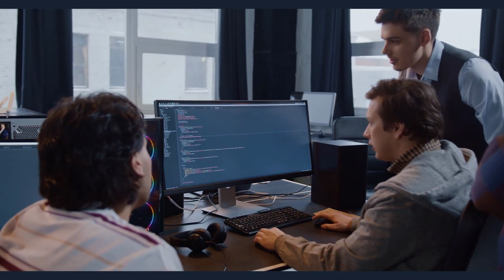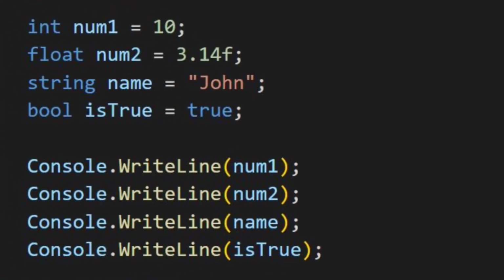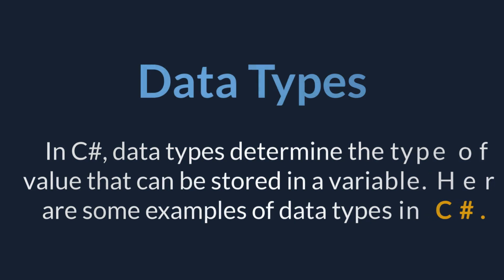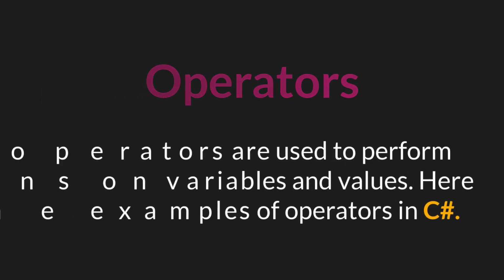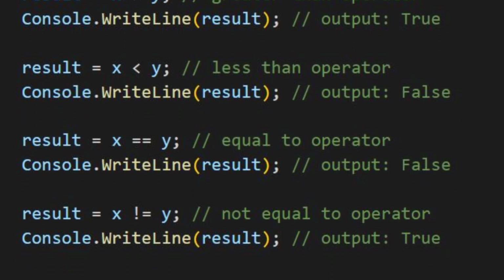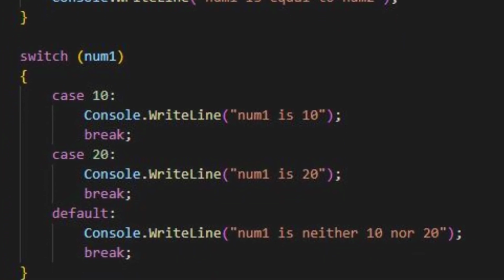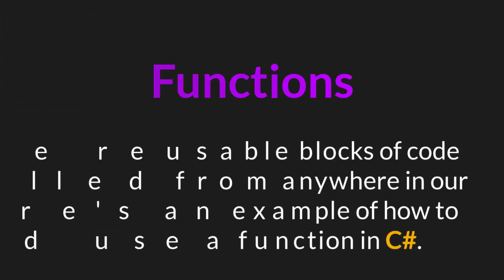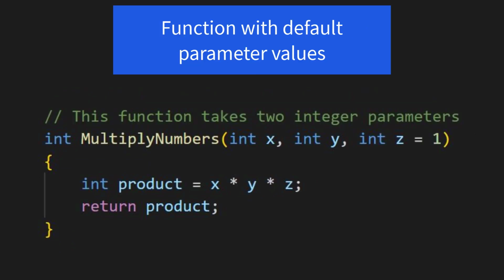C# Programming Basics (2026): Variables, Data Types, Control Flow, Loops & Functions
Learn C# programming basics in this up-to-date 2025 tutorial! You'll explore variables, data types, operators, control flow, loops, and functions with clear, hands-on examples designed specifically for beginners and game developers.

📌 Jump to any topic:
0:00 Introduction to C#
0:16 What is a variable in C#?
0:45 Data types explained (int, float, string)
1:14 Hands-on operators in C#
1:46 Control flow: if/else & switch
2:10 Loop deep dive: for, while, do-while
2:32 Define & call functions in C#

💡 Recommended Next: Dive deeper into Unity C# scripting here ➡️ [Next Video URL]

Perfect for new coders or aspiring game devs, this tutorial walks you through the essential C# programming concepts. By the end, you’ll comfortably declare variables, manipulate data with operators, control program flow, use loops effectively, and modularize code with functions.